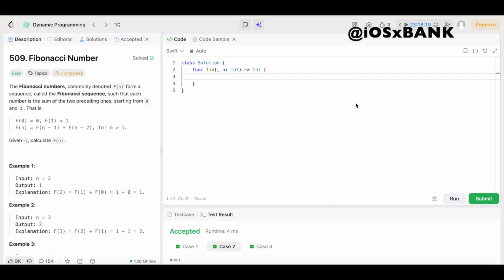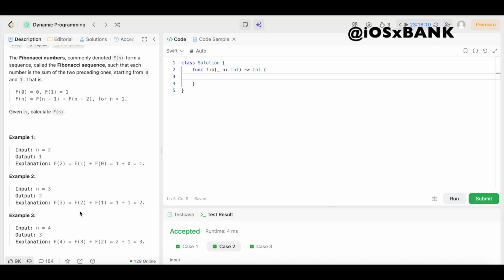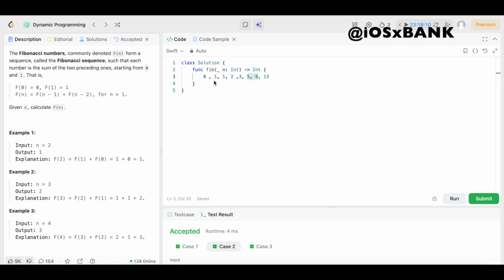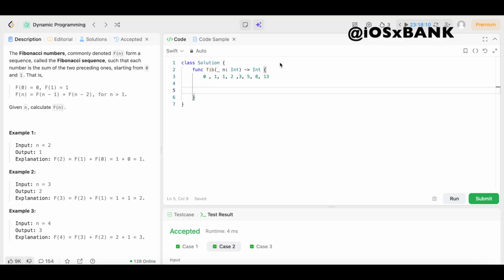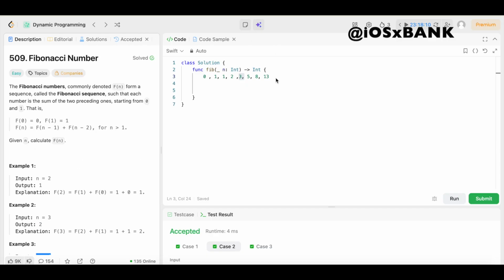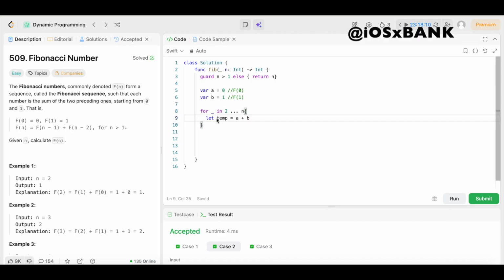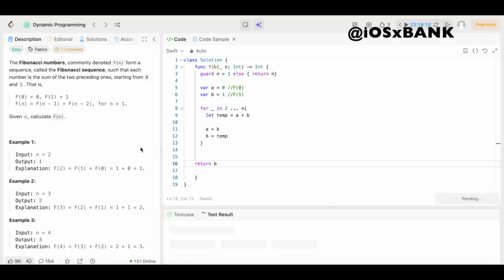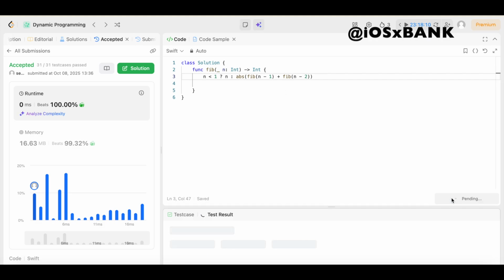Day 523: LeetCode Problem 509. Fibonacci Number - Swift